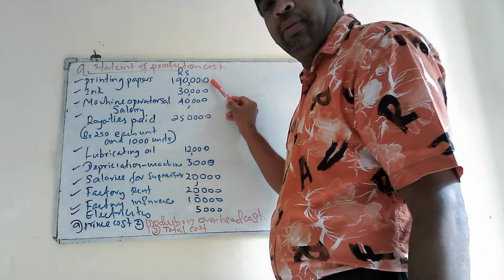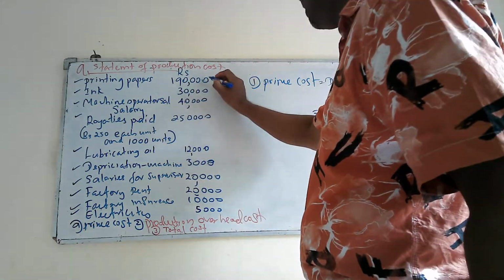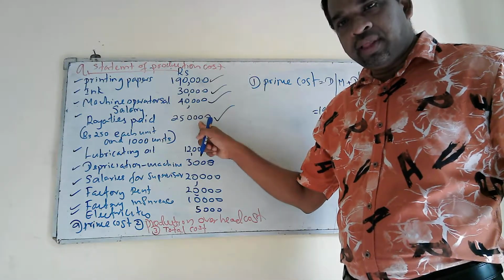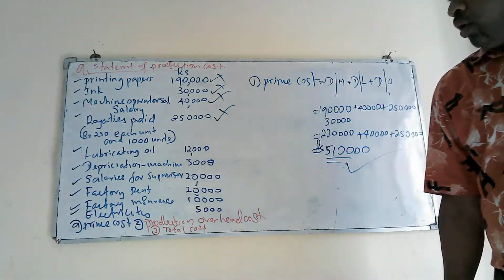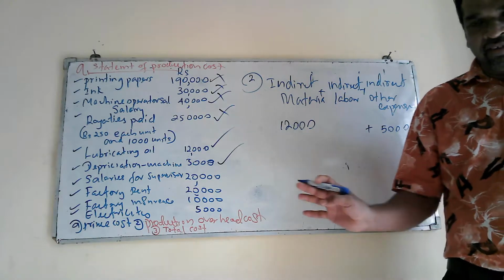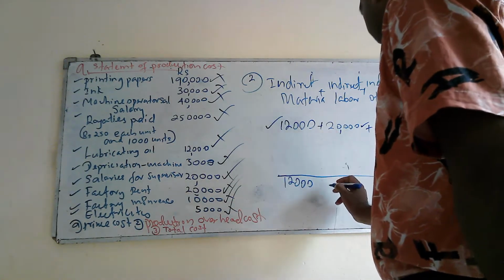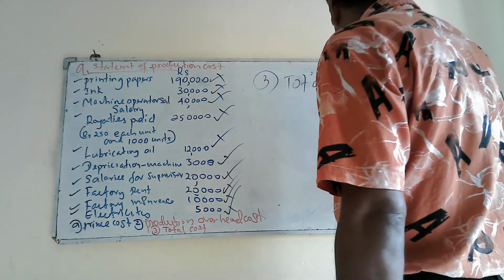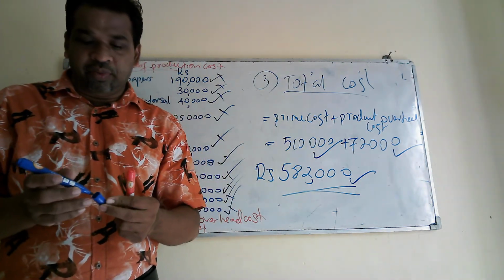AL MANUFACTURING ACCOUNTS -ACCOUNTING-PRACTICE QUESTIONS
AL ACCOUNTING WITH SHAN KODITHUWAKKU ENGLISH MEDIUM